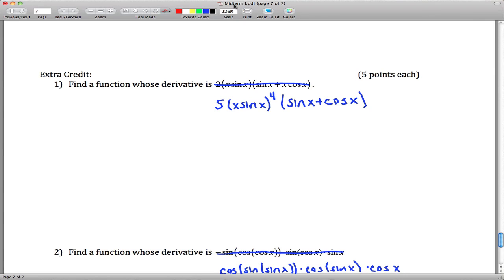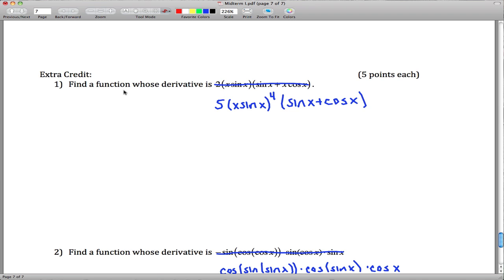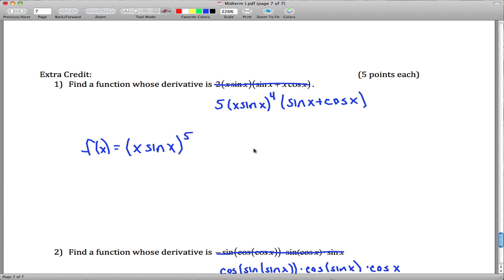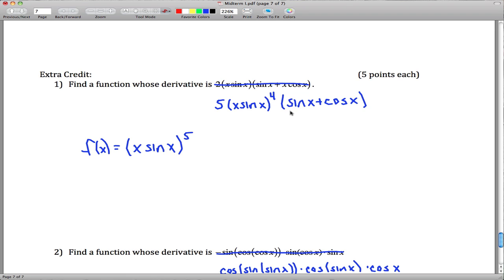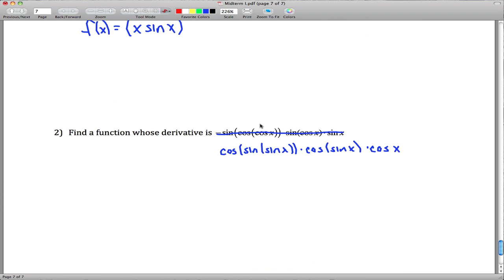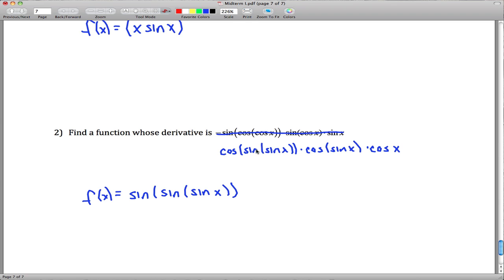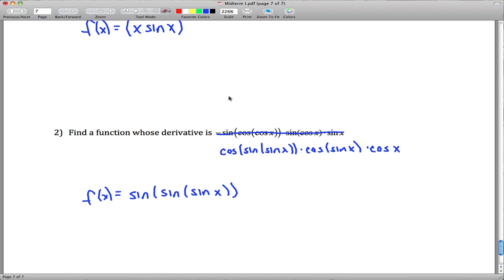Math 251 Summer 11 White MT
calculus 1 midterm extra credit problem - All videos listed and organized